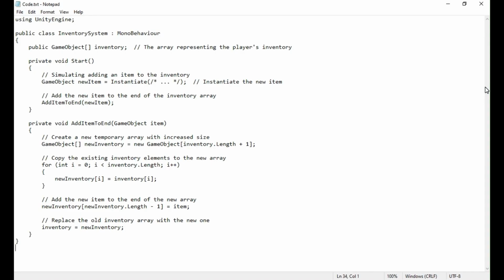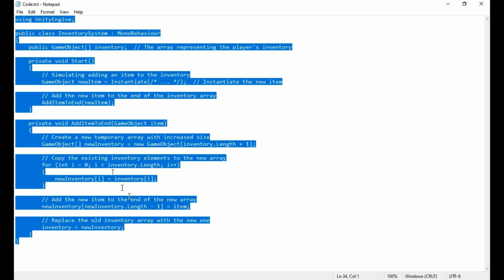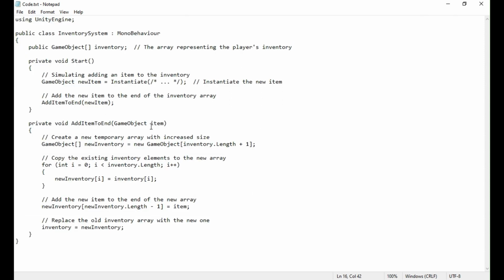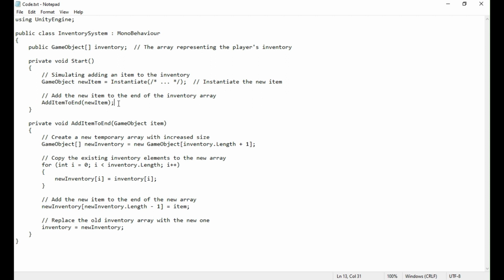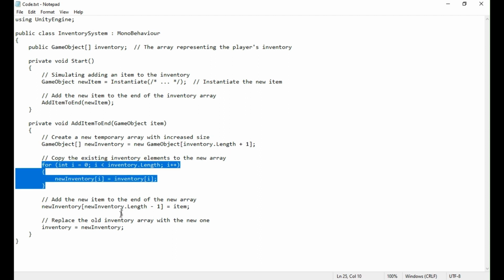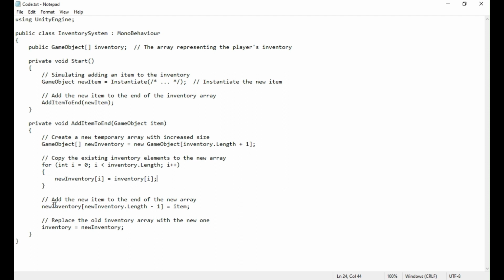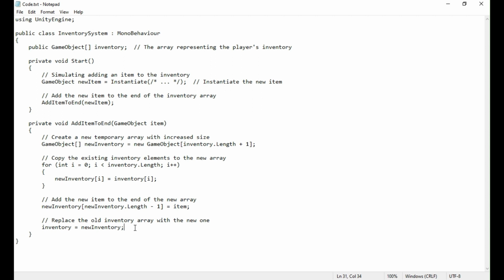Unity 3D C# script of Inventory System to add item to end of player's array inventory|Picking items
In this Unity Game Engine C# scripting tutorial,  we will learn about an inventory system in which you can pick up an item from a scene and add it to your inventory. We will learn to add an item to end of an array in C# scripting.

Link to Script to add an item to end of an array in C# scripting: